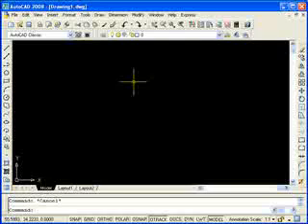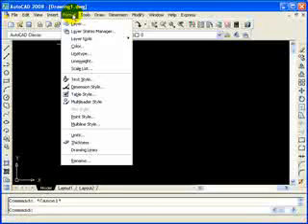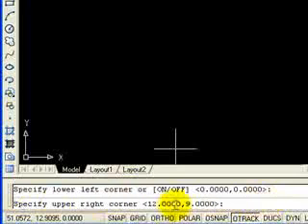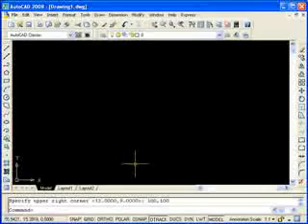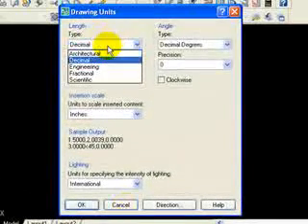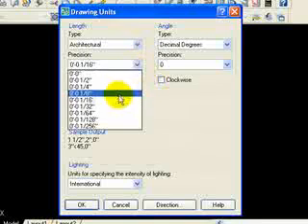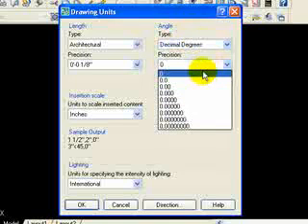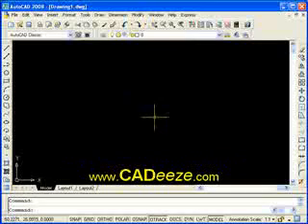Hafi M B DIN AutoCAD 2008 Tutorial 0 8